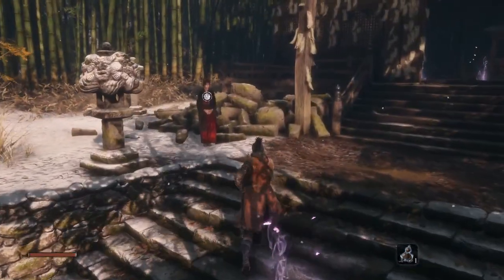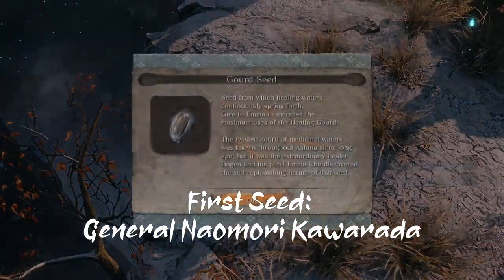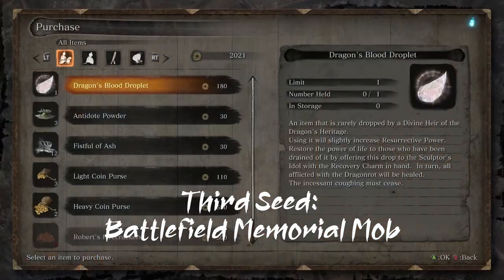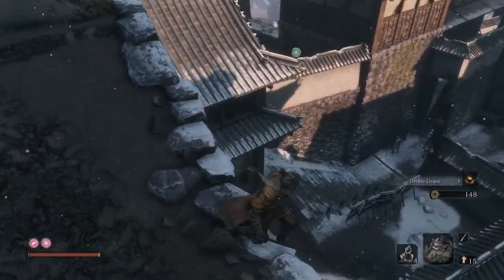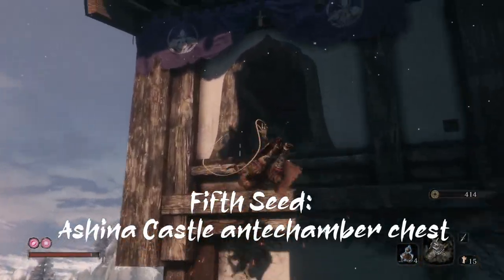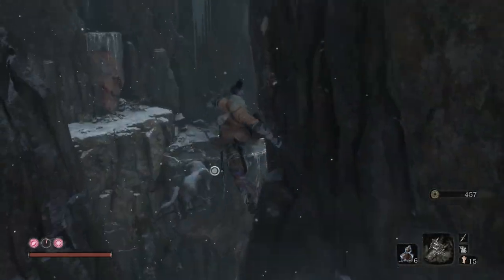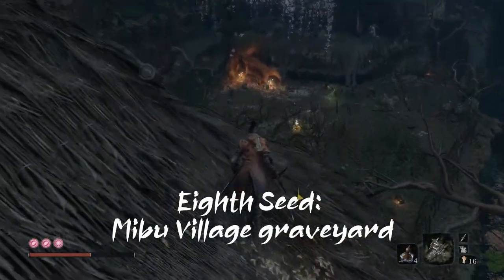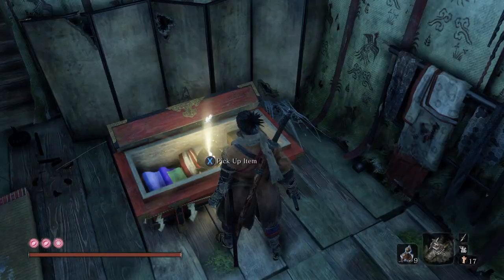Sekiro Tutorial Guide | How to get all Gourd Seeds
In battle you always receive hits, and after that it is up to you to recover from the hits and continue fighting. The Healing Gourd is your primary tool for healing, and in order to gain more charges/uses to it, you must find Gourd Seeds to increase the Gourd's volume. And in this video we find all the Gourd Seeds in the game.

Intro and outro music: Juho Pakkasvirta